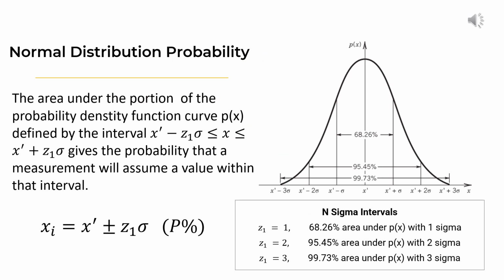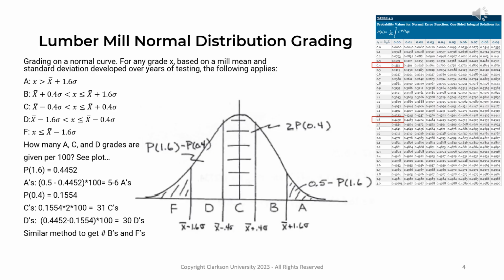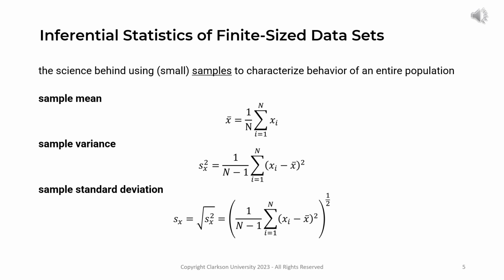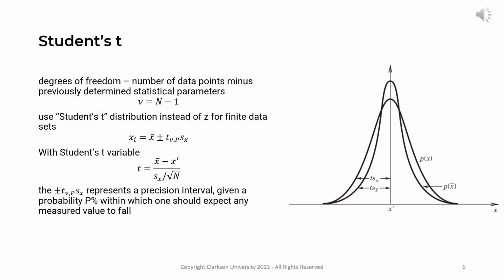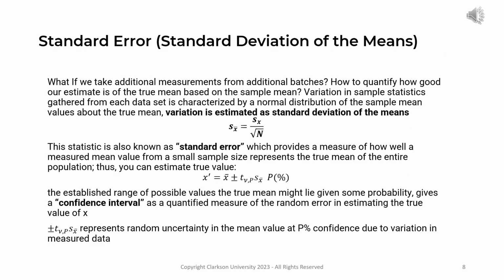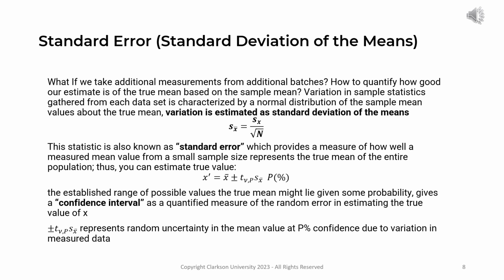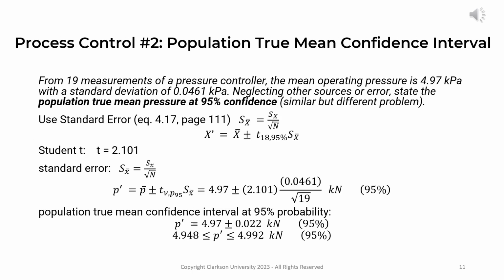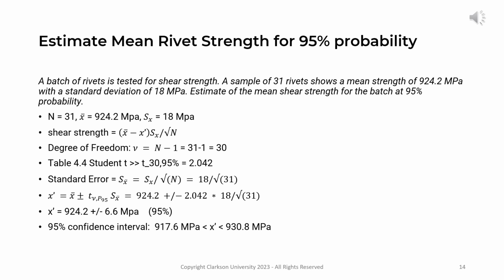Manufacturing Measurement Statistics Concepts Part 4